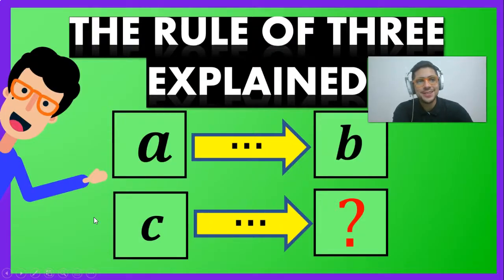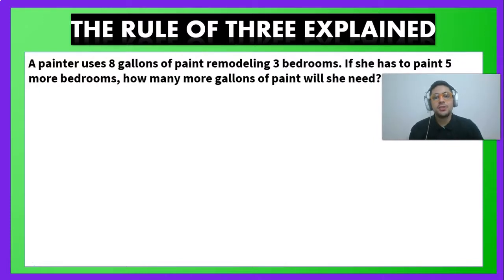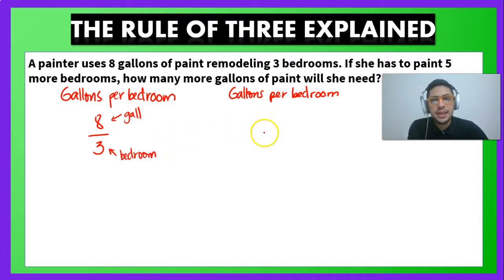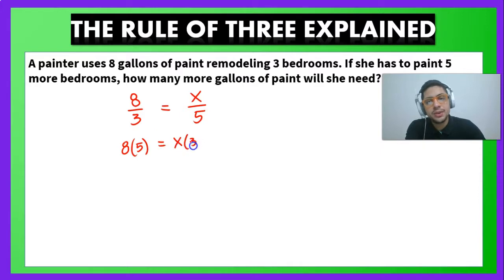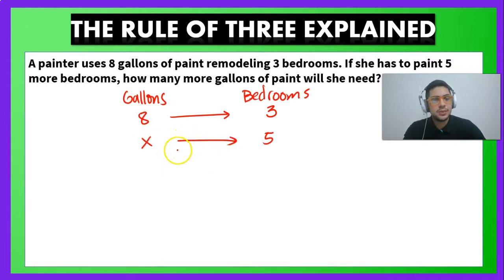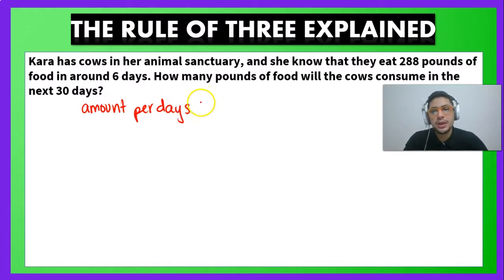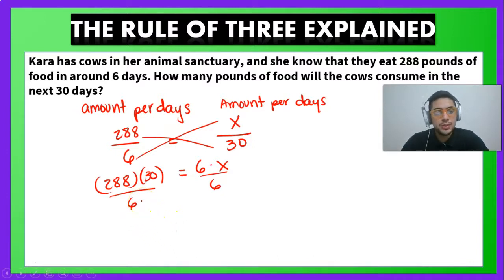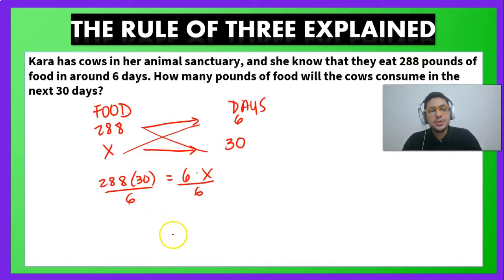The Rule of Three - Seventh Grade Math